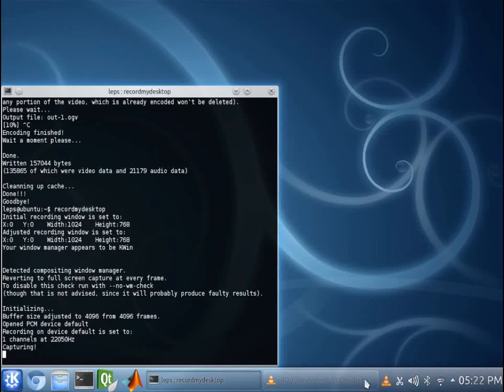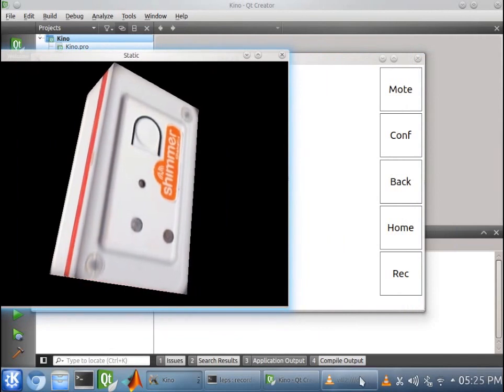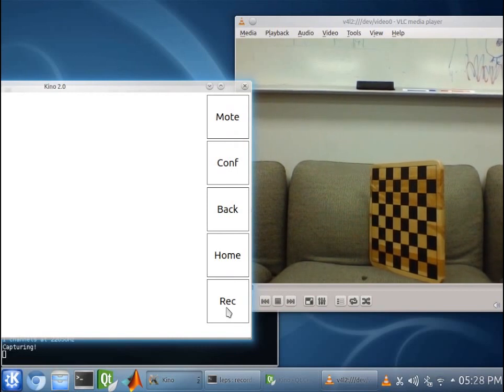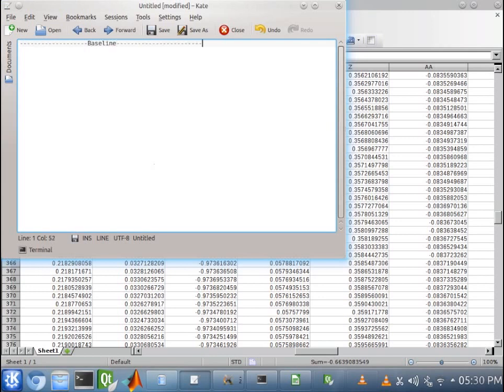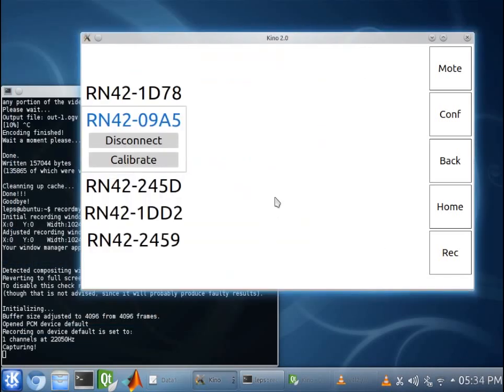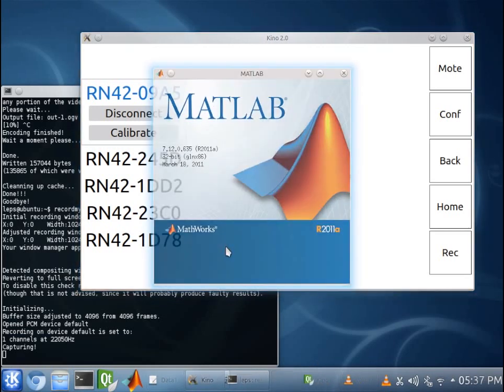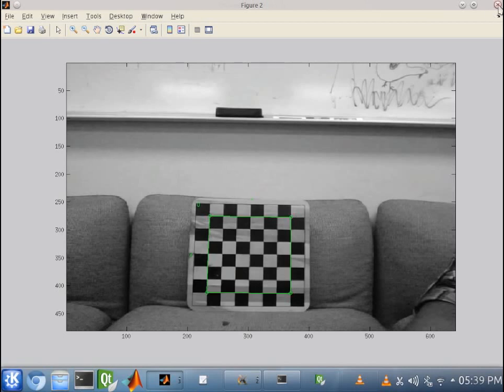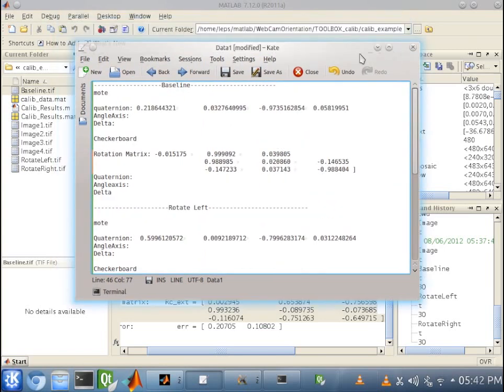Part2: Collecting Mote/Checkerboard Rotations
Extracting Rotation Matrix from the checkerboard+webcam as well and quaternions from the mote+kino app.